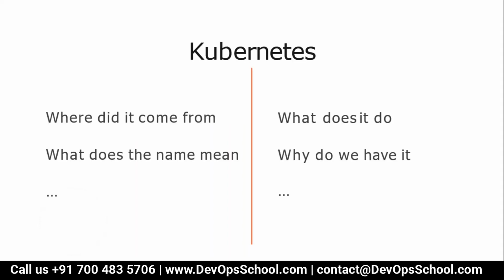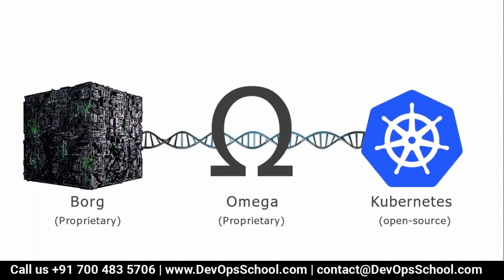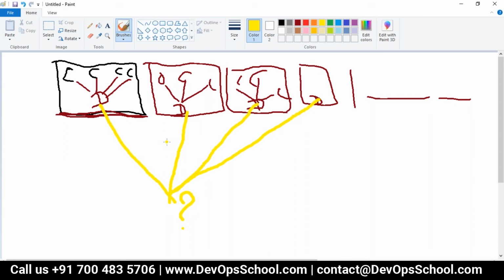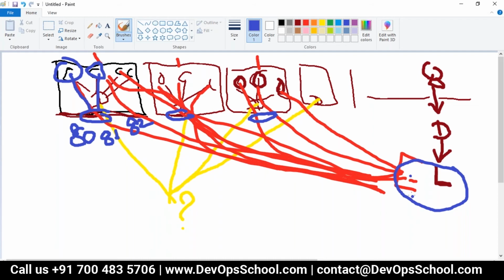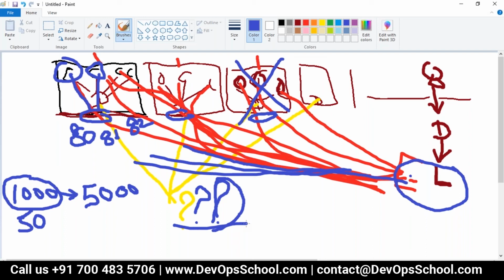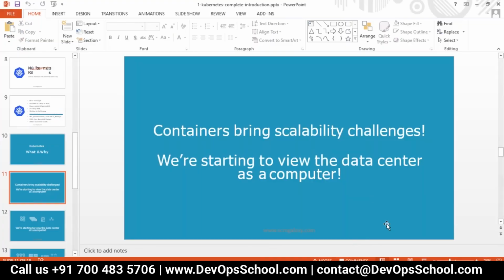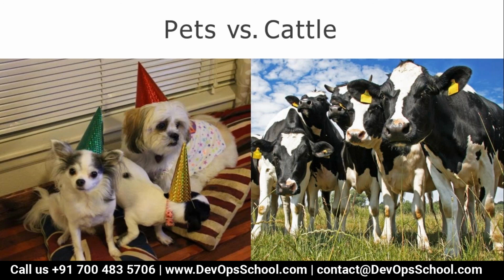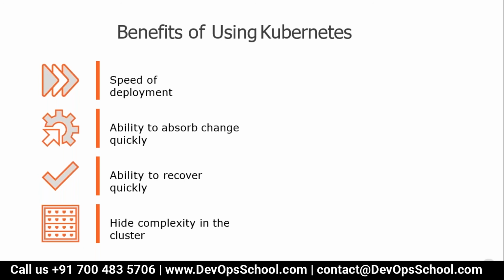Session 1 Kubernetes Fundamental Tutorials by Rajesh Feb-2021